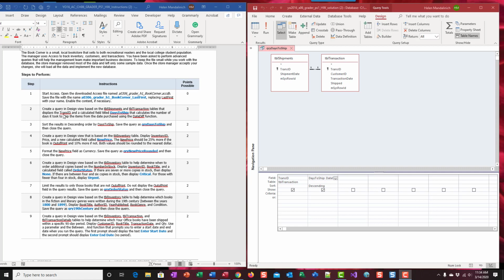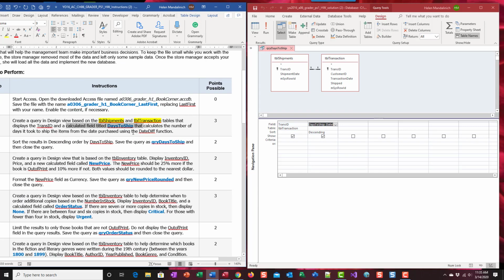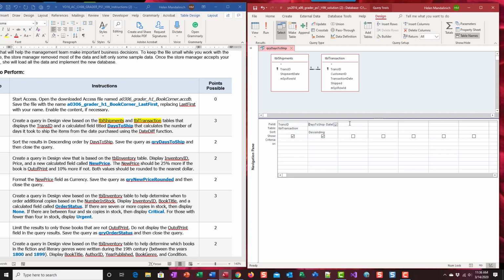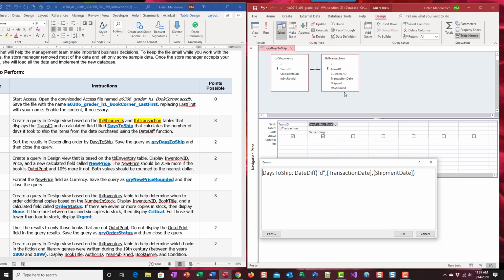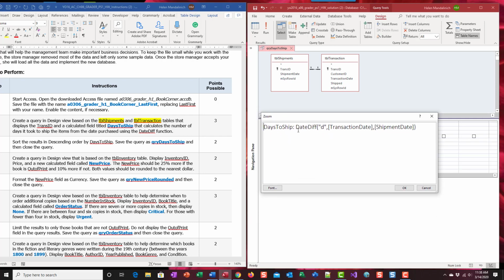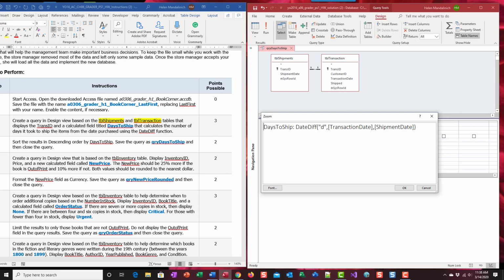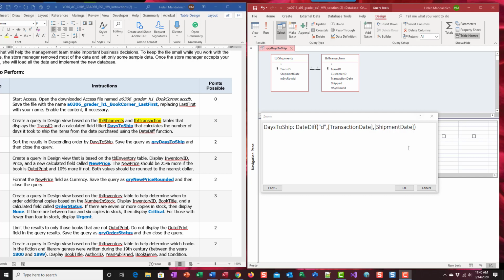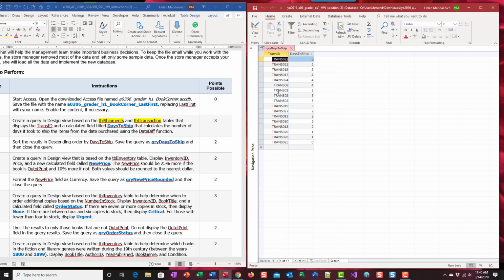Access Ch 6 PS1 DaysToShip Query